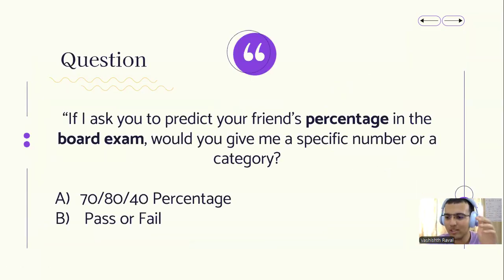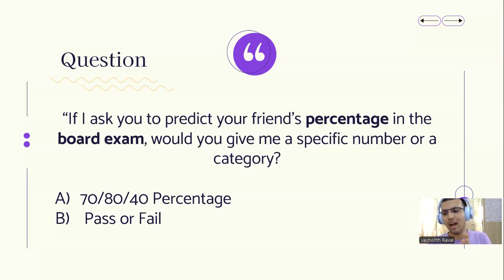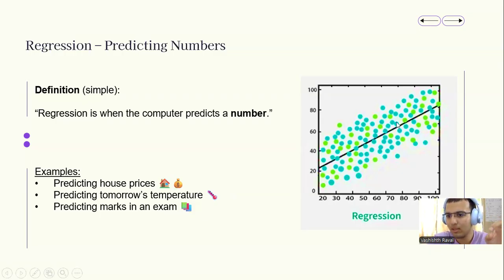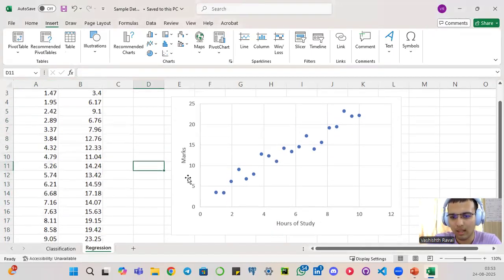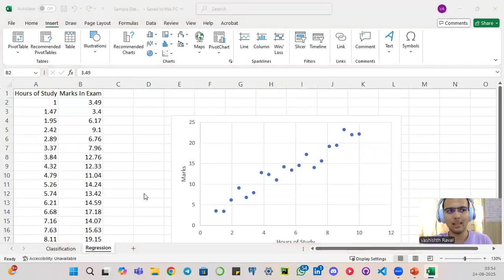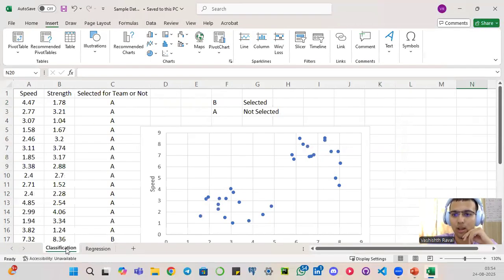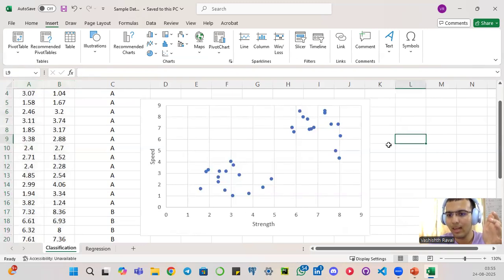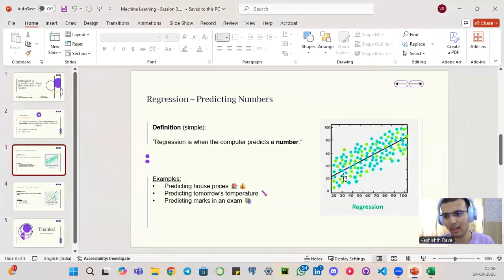Ch 3 Regression vs Classification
What is Regression and Classification in Machine Learning? 🤔

In this video, you’ll learn:
✅ What is Regression (predicting numbers) with fun examples like exam marks, house prices & temperature 🌡️
✅ What is Classification (predicting categories) with examples like cat vs dog 🐱🐶, spam vs not spam 📧, pass vs fail ✅❌
✅ Clear visual explanations with graphs

By the end, you’ll easily remember:
📊 Regression = Numbers
🔵 Classification = Categories